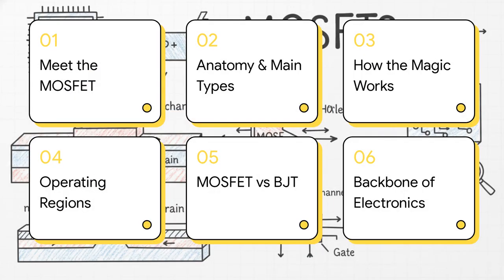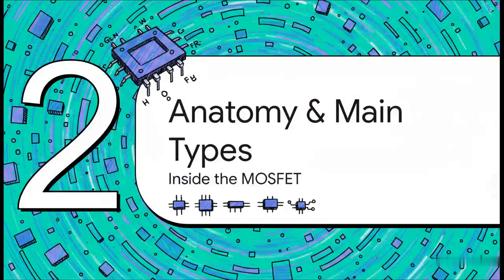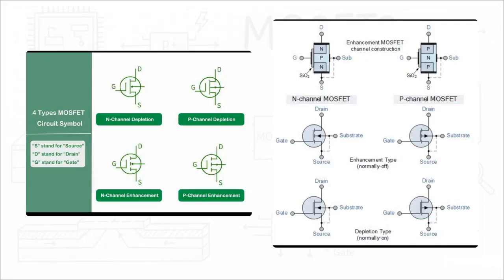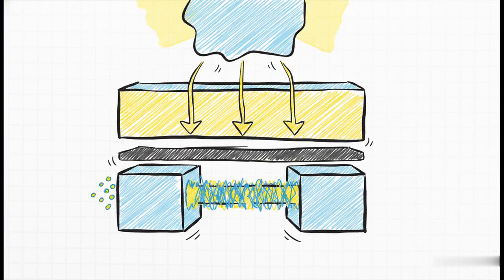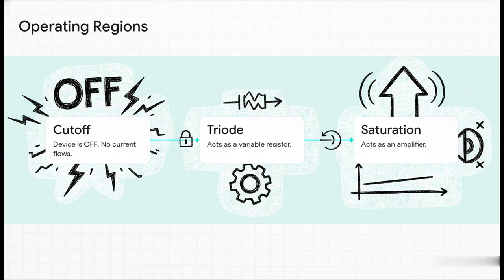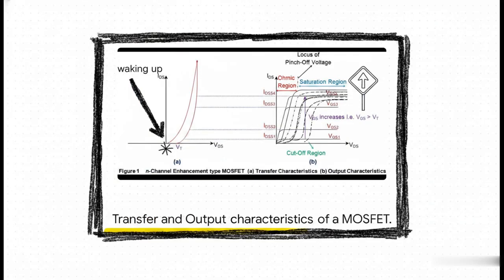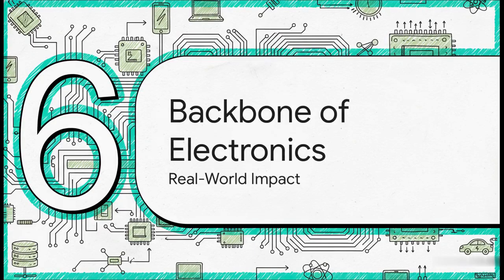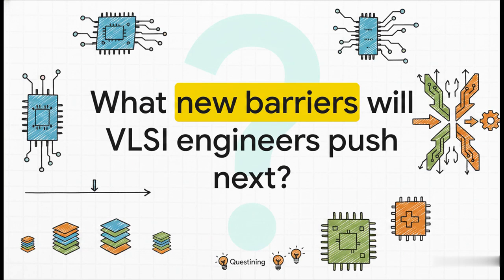Day 5 vlsi